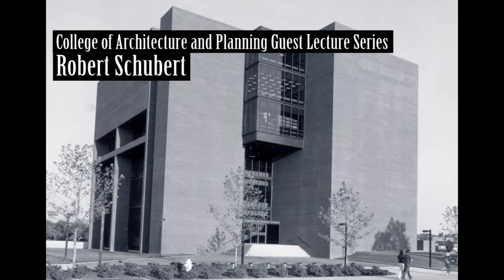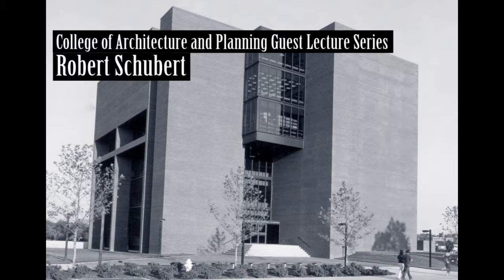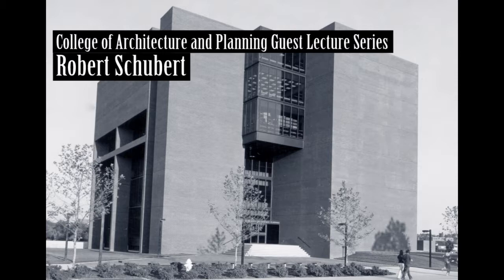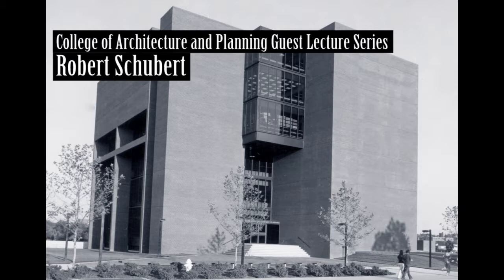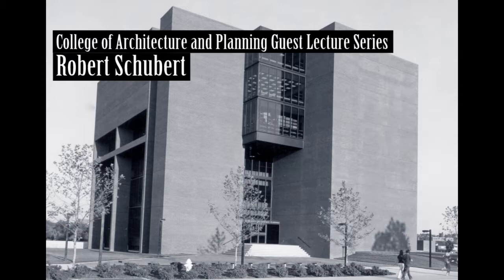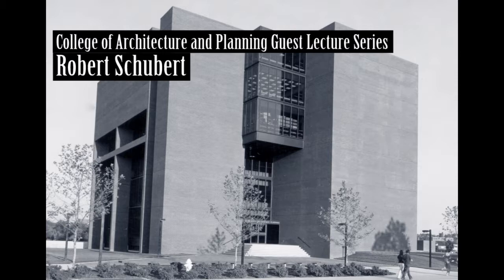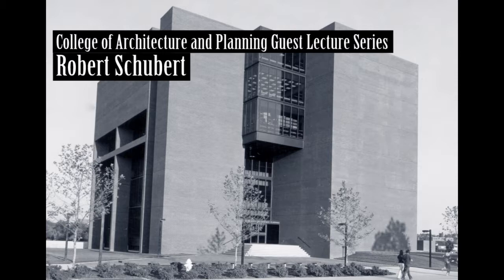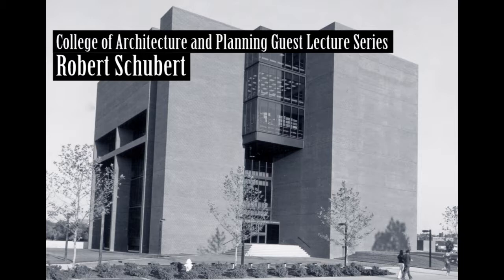Robert Schubert, "Passive energy systems", 1977-04-25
Lecture presented as part of the Guest Lecture Series at Ball State University's College of Architecture and Planning.